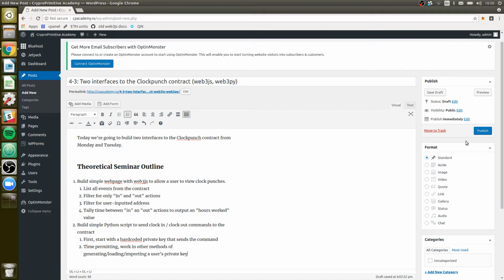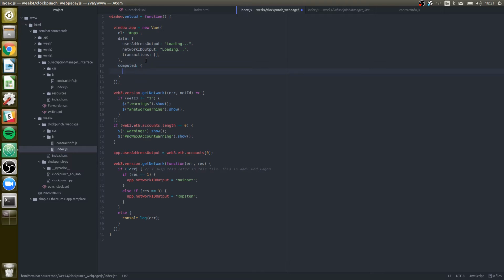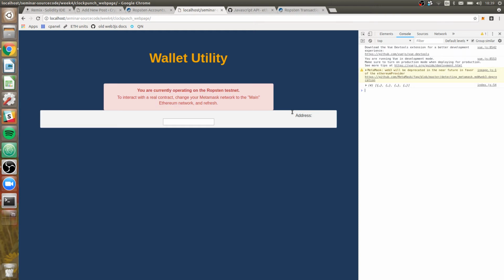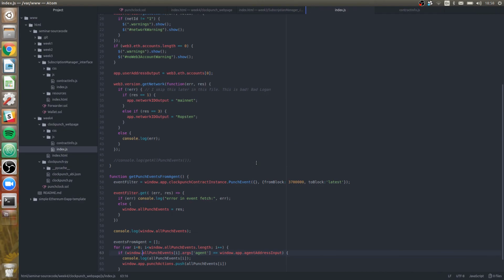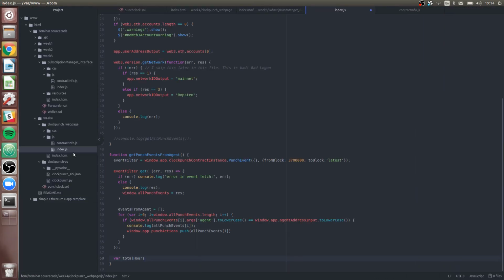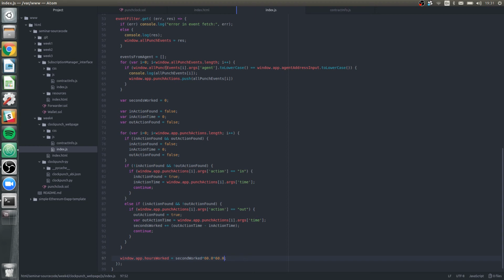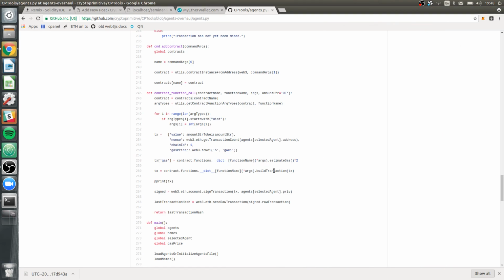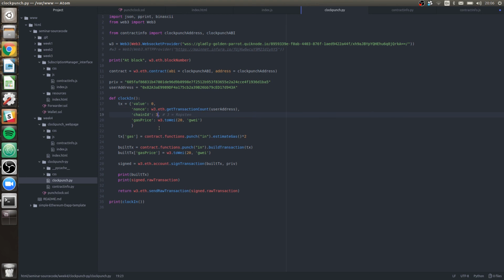CPA 4-3: Webpage interface to tally hours, and starting a Python interface